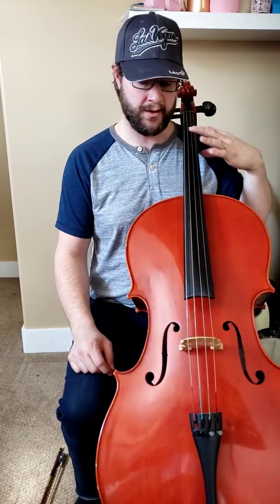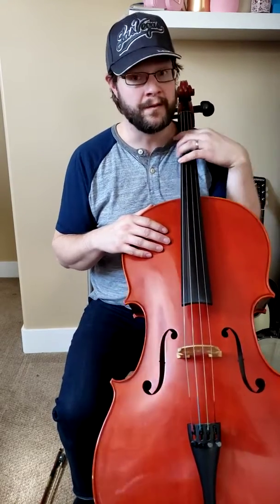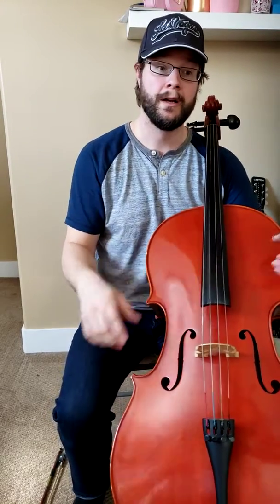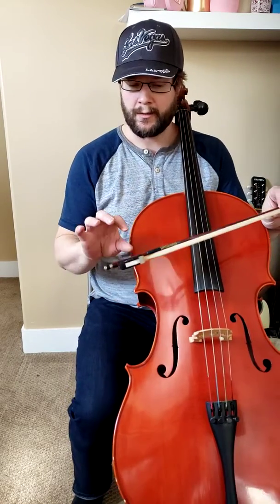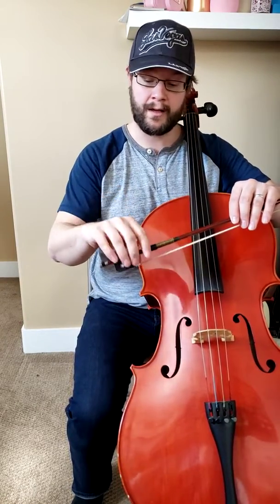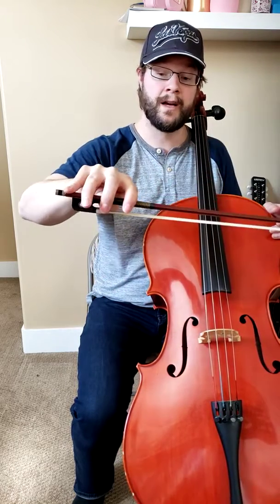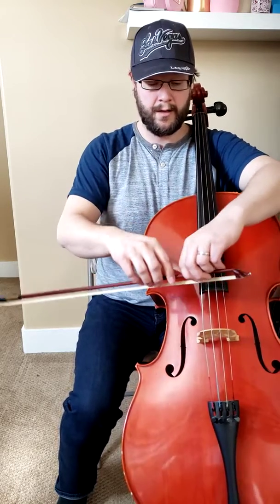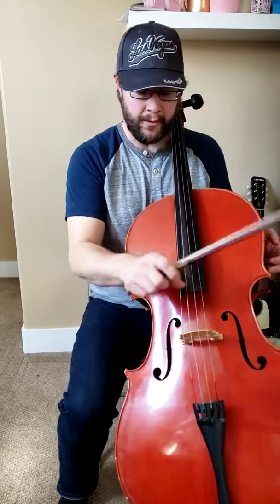What 2 Know Before Playing Cello -- Left&Right Hand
Cello Tutorial.  What I wish I knew before playing cello:
1. Keep the left elbow up, the "side" of your left thumb touches the back of the neck.
2.  Relaxed right hand, thumb bent.  Bow pull-up exercises and index-pinky strength exercise
3. Fix the tip of the bow to a strings using your left hand, and "air bow" by sliding your right hand back and forth, tip to end of the bow.  Use a mirror to make sure the bow is horizontal to the floor.